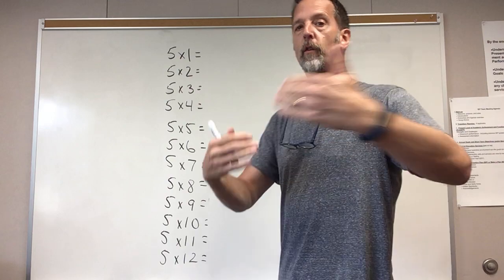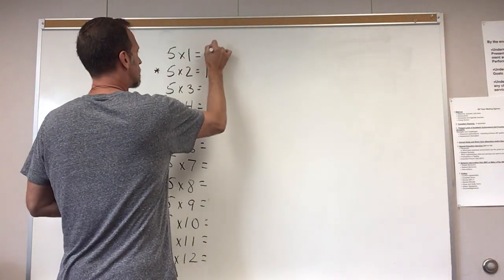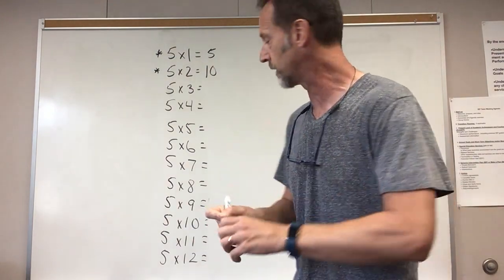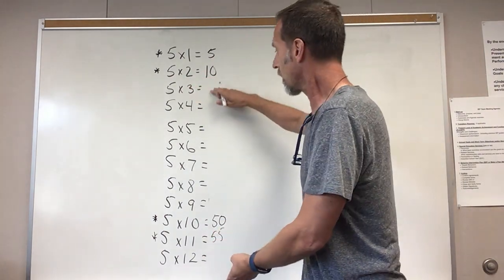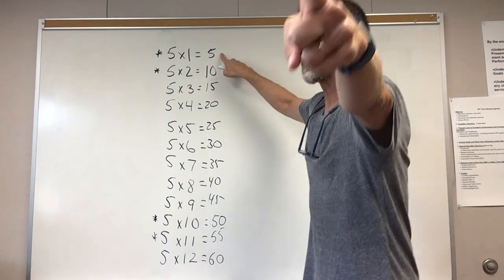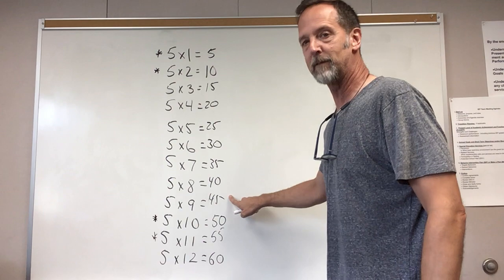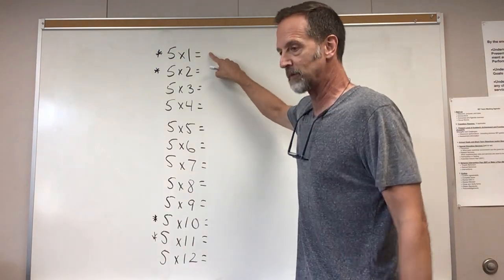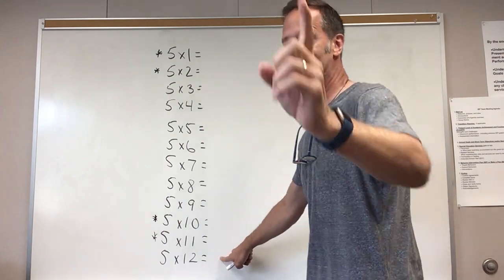Grade 3 - X 5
Click on link for corresponding sheet